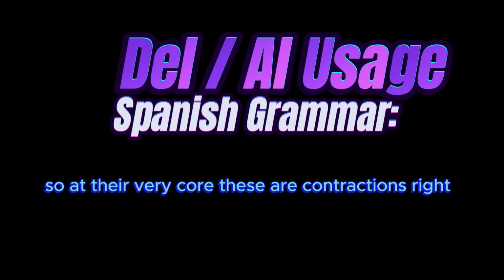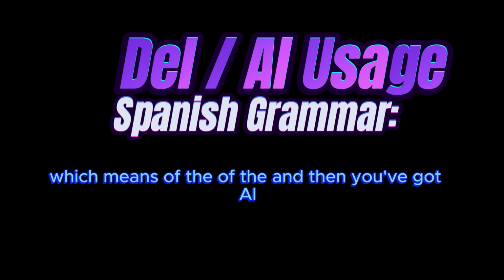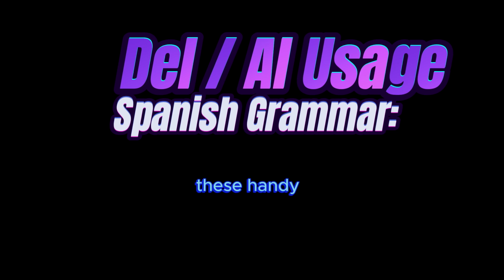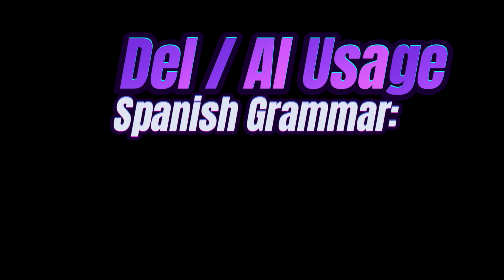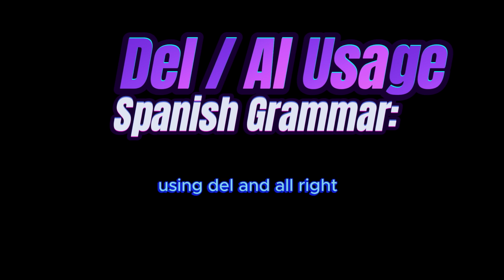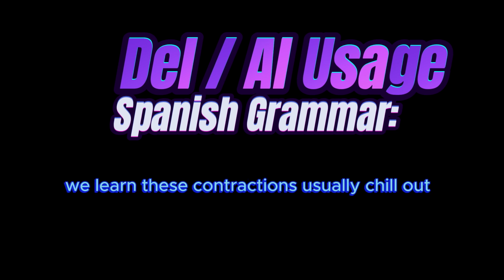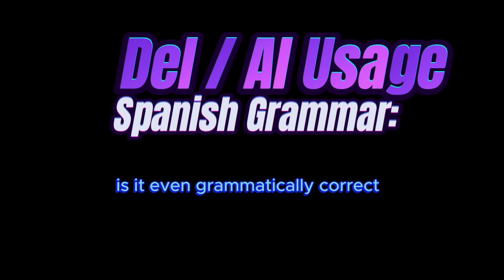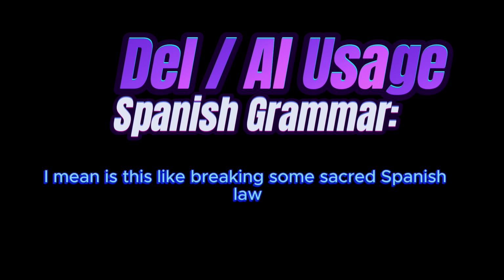Spanish Grammar: Del/Al Usage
Breve análisis sobre el uso de "del" y "al" antes de un sujeto
Este documento analiza la duda planteada en la fuente proporcionada sobre cuándo usar "del" y "al" antes de un sujeto en la gramática española.
La pregunta clave es:
"...me puedas explicar cuando se usa del / al antes de un sujeto"
Análisis:
La duda revela una confusión común entre estudiantes de español. Normalmente, "del" (de + el) y "al" (a + el) se usan para indicar posesión o dirección respecto a un objeto directo, no a un sujeto.
Ejemplos:
• Correcto: El libro del estudiante está en la mesa. ("del estudiante" modifica al objeto directo "libro").
• Incorrecto: Del estudiante fue a la biblioteca. (Aquí "estudiante" es el sujeto de la oración).
Posibles causas de la confusión:
1. Interferencia del inglés: En inglés, se usa "of" (equivalente a "de") para referirse al sujeto en casos como "The opinion of the student is valuable". Esta estructura no se traduce directamente al español.
2. Uso coloquial: En algunos contextos informales, se puede escuchar el uso de "del" antes de un sujeto, pero esto no es gramaticalmente correcto en el español estándar.
Conclusión:
Para resolver la duda del estudiante, es fundamental aclarar que "del" y "al" no se usan antes del sujeto de una oración. Se debe enseñar la estructura gramatical correcta para expresar posesión o dirección en español, diferenciándola del uso del inglés.